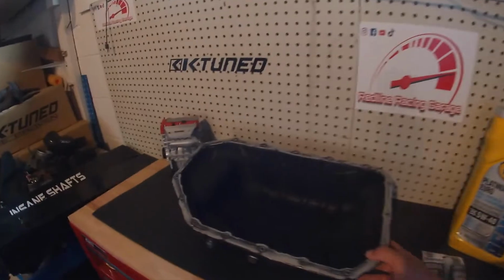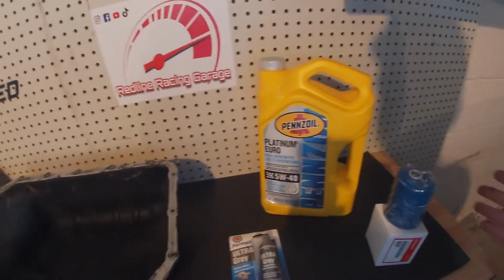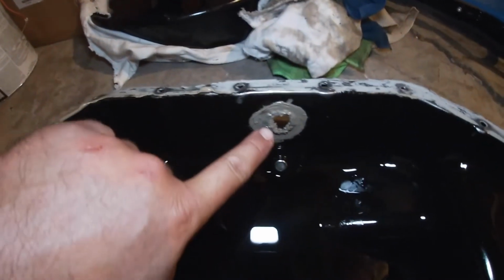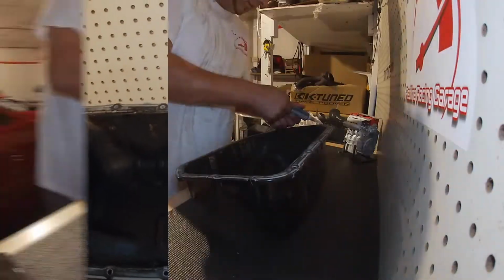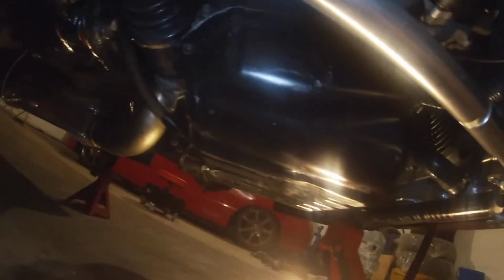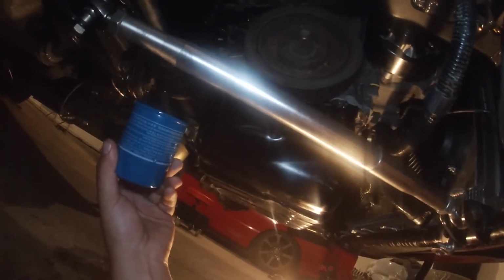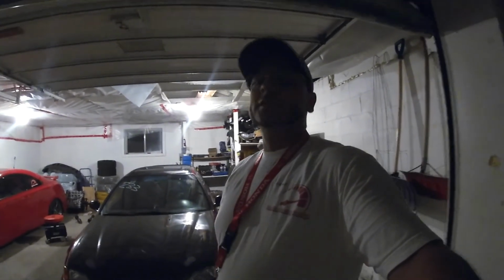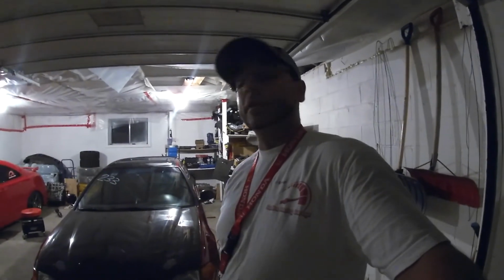K24 Turbo Honda Civic EG Is Back On The Road! * EP 45 *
We finally got the K24 Turbo EG back on the road fixed all issues. did the oil pan and oil change and we are good to go!

KTUNED HYBRIDRACING VIBRANT FIC AEM KLM NGK KSERIES KSERIESONLY 500HP TURBO TURBOCIVIC TURBOCIVICSI TURBO8THGEN TURBO8THGENCIVICSI REDLINE FUTHROTTLE 2STEP LAUNCHCONTROL HIGHREVING HONDA HONDACIVIC TURBOHONDA DRAGRACE MEXICO STREETRACE BURNOUT LAUNCH BOOSTED BOSSTEDCIVIC BOOSTED8THGENCIVICSI DRAGCAR FASTHONDA FASTCIVIC FASTTURBOCIVIC FASTCAR V8KILLER FENDEREXIT HOODEXIT AK472STEP LOUD2STEP 2STEPFLAMES FULLYBUILT K20 K24 SLICKS TUNED DYNO TUNED E98R RACE GAS FUEL TECH